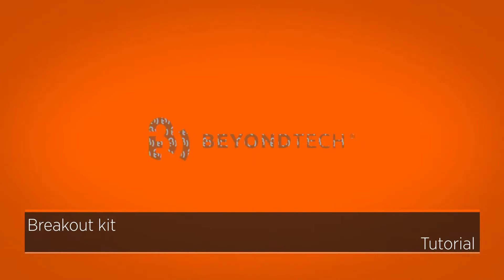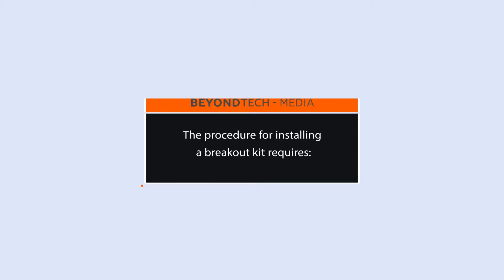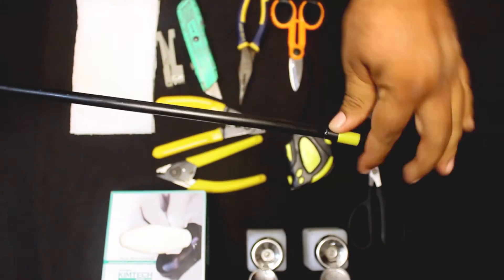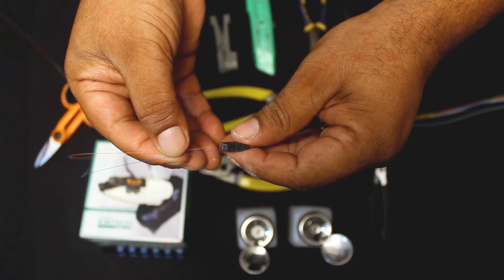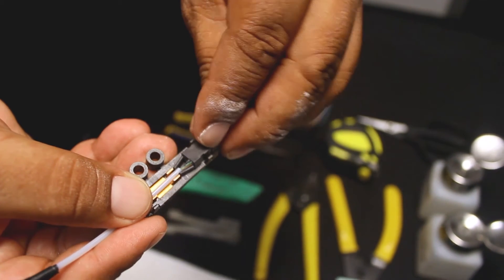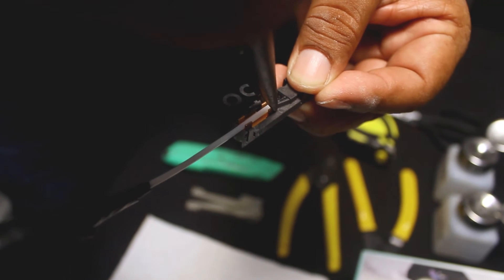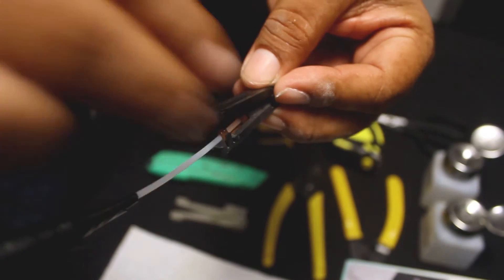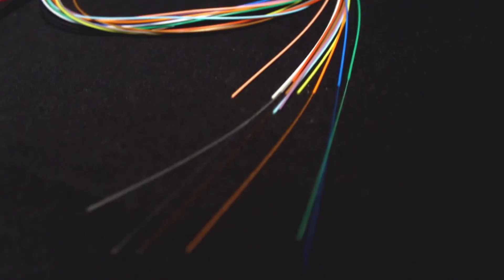How to install a Outdoor Loose Tube fiber Breakout kit: : Beyondtech Tutorial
Breakout kits are designed to provide protection and support when terminating loose tube fiber cables because they allow putting 250 um delicate fibers into 900 um buffered coatings that are suitable for numerous applications.

Installing 250 um fibers in patch panels or splice trays, though doable, increases the risk of failures in fiber optic systems, making them less reliable and shortening their life span.  So, once you have prepared your loose tube cable and exposed the fibers, it’s time to assemble them into a breakout kit.

This is the third and final video of our technical series of how to prepare a loose tube fiber.

The procedure for installing a breakout kit requires:
1. Electrical or masking tape.
2. Lint free wipes.
3. Marker.
4. Gel cleaner.
5. Needle nose pliers.
6. Fiber stripper.
7. Wire stripper.
8. Breakout kit.